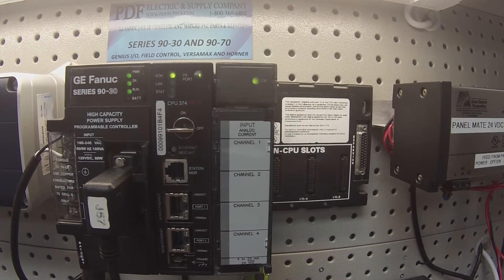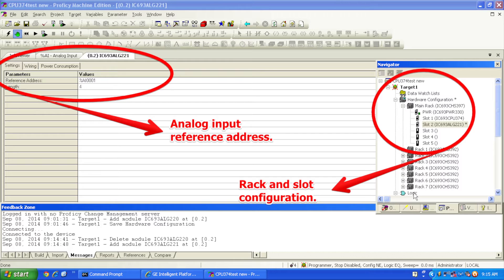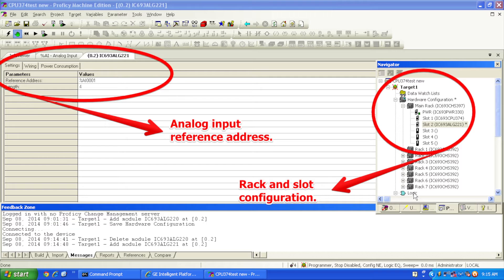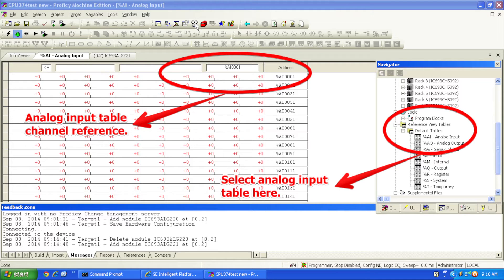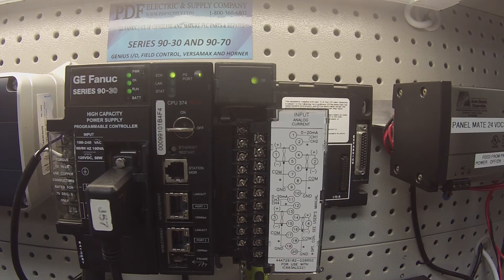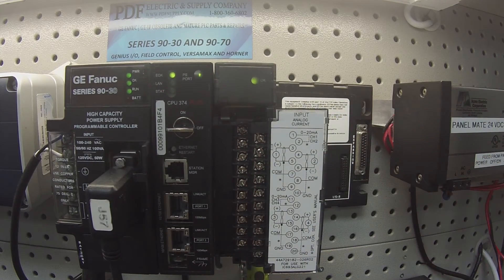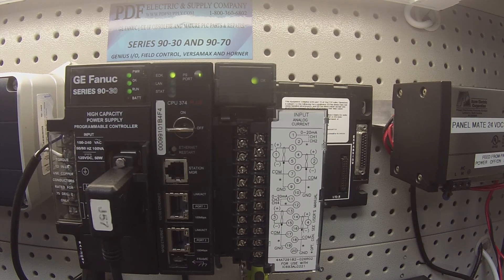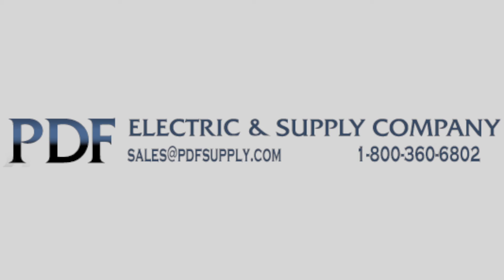How-To Troubleshoot: IC693ALG221 (GE Fanuc 90-30/Proficy Machine Edition Programming Tutorial)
This video is a tutorial on how to troubleshoot the IC693ALG221 and GE Proficy* Machine Edition Software.

IC693ALG221 - GE Fanuc PLC Series 90-30

- The IC693ALG221 is a 4-Channel Analog Current Input module?that gives you 4 input channels ? all are capable of converting an analog signal to a digital one. The unit does give you two input ranges.

Revisions: -A, -B, -C, -D, -E, -F, -G, -H, -I, -J, -K, -L, -M, -N, -O, -P, -Q, -R, -S, -T, -U, -V, -W, -X, -Y, -Z